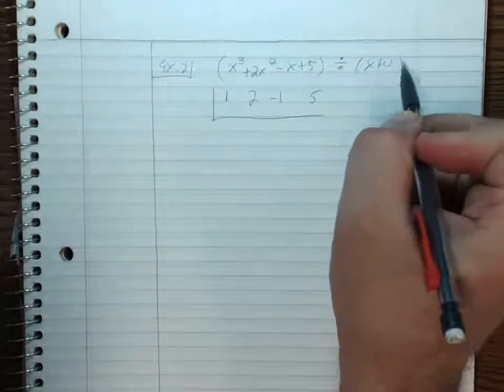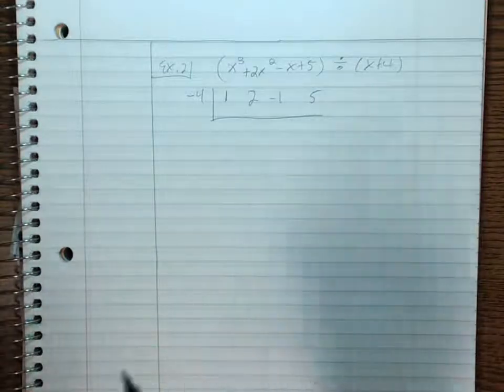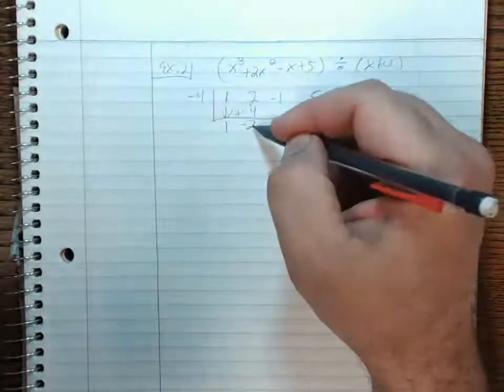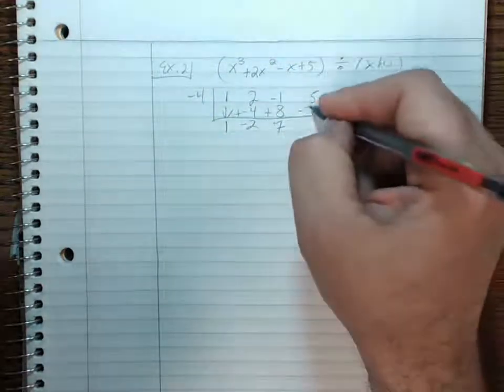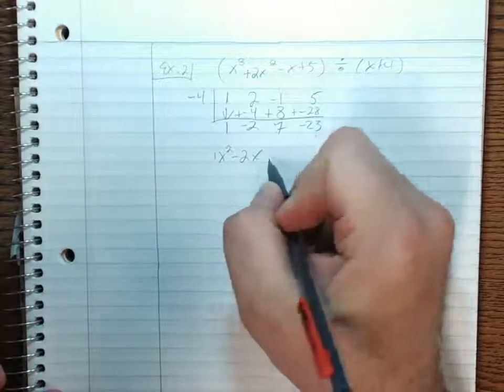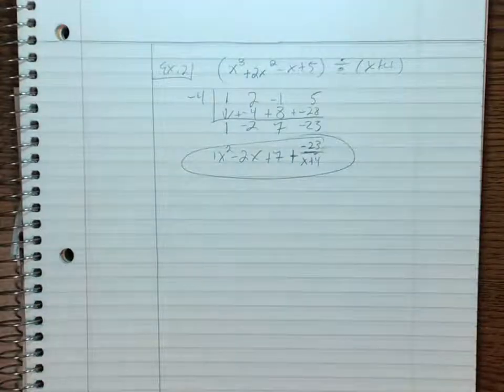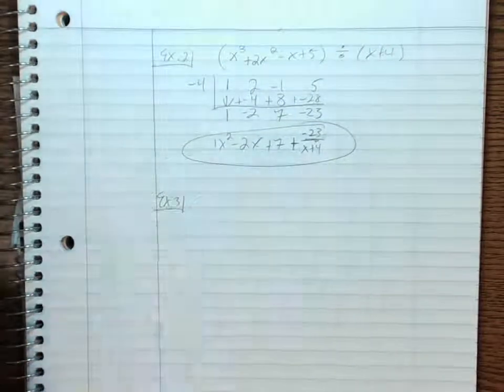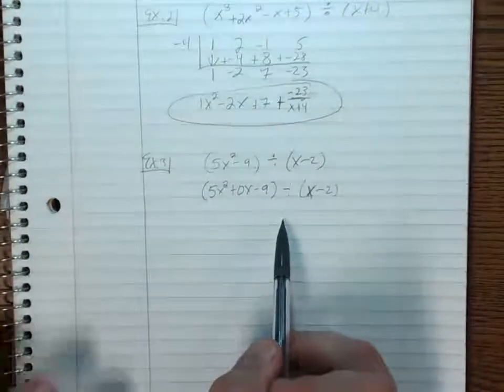Synthetic Division Notes